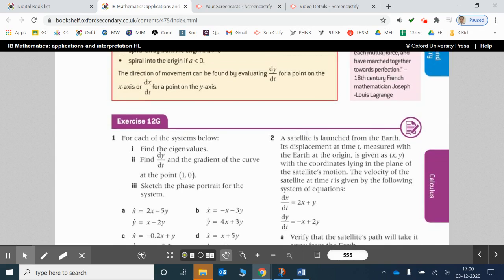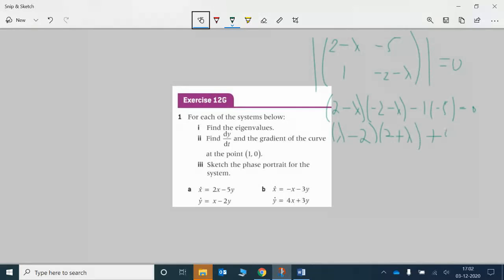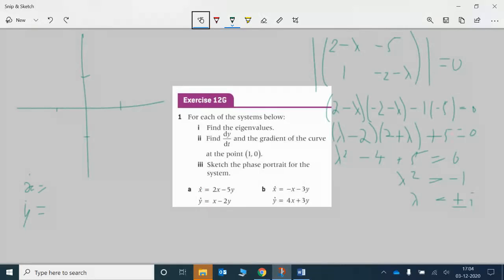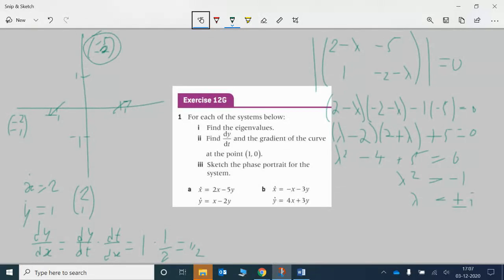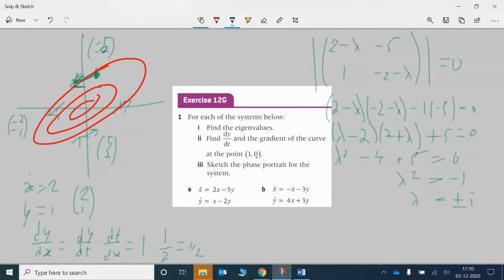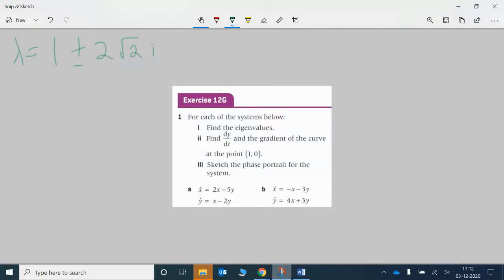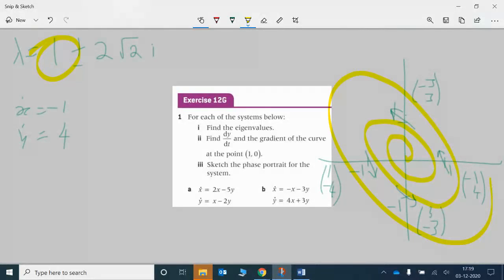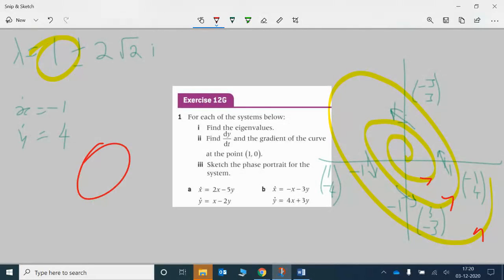Ex12G Q1 only: IB HL AI Maths, Oxford; phase portraits with complex eigenvalues (GTU)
x-dot and y-dot can yield velocity vectors for any coordinate points, but I've chosen (1,0), (0,1), (-1,0) and (0,-1) to help draw the full diagram / phase portrait.